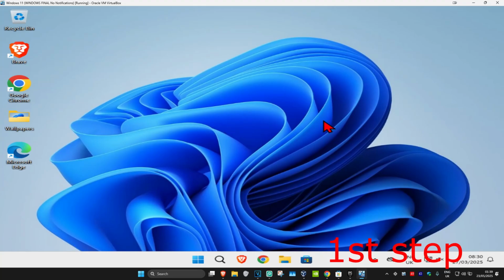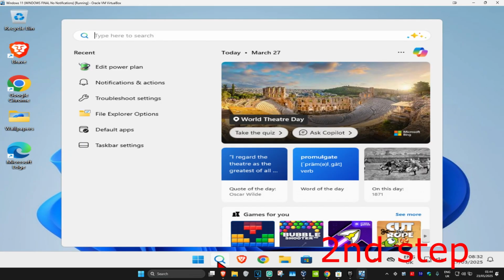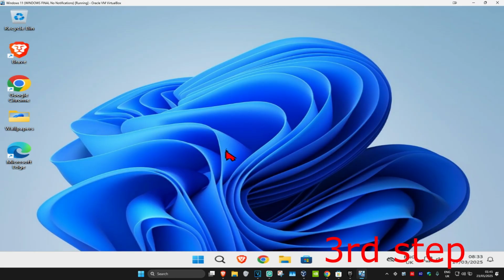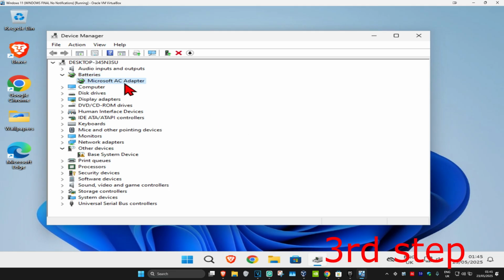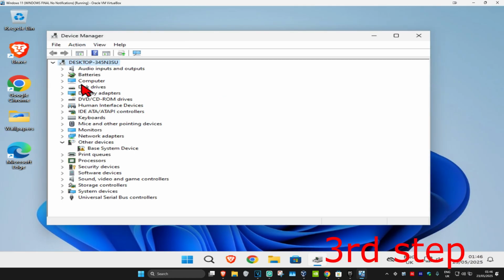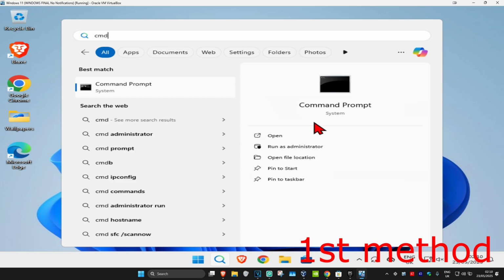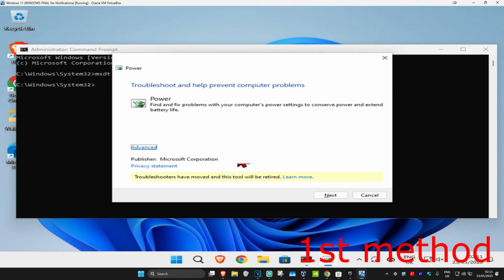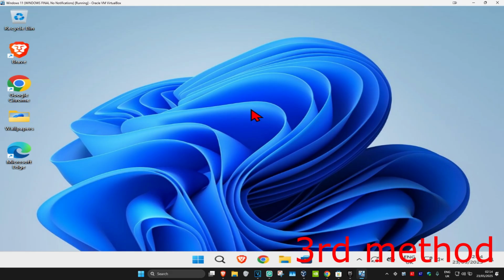How To Fix Laptop Not Charging to 100% (Laptop Battery Stuck at Certain Percentage)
In this video, I'll guide you through steps to fix the issue of your laptop not charging to 100%, with the battery stuck at a certain percentage. This common problem can happen for various reasons, such as battery settings, charging port issues, or system limitations.

Issues addressed in this tutorial:

Laptop battery stuck at a certain percentage
Fixing laptop charging issues
Troubleshooting battery calibration problems
Solutions for laptops not reaching 100% charge